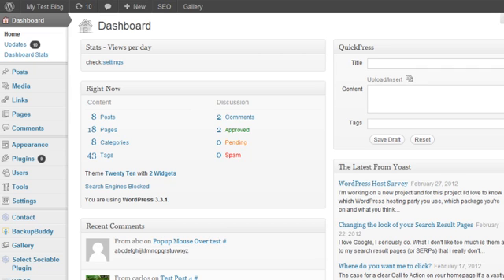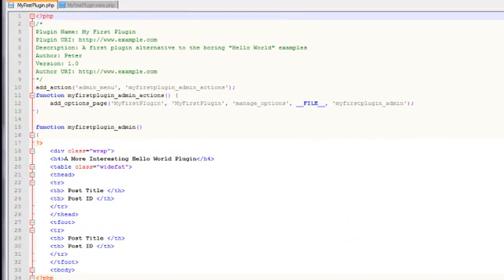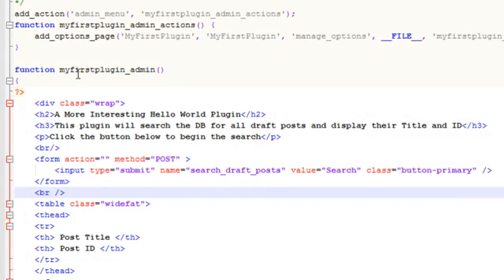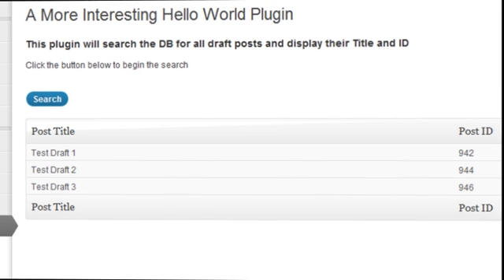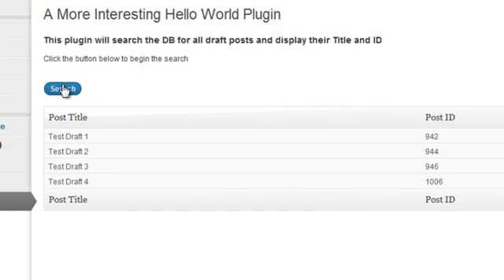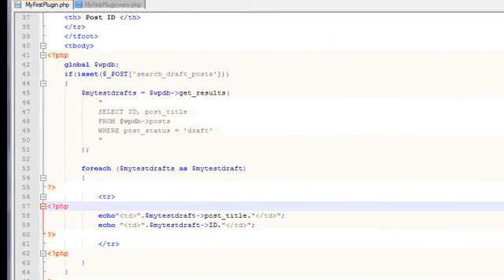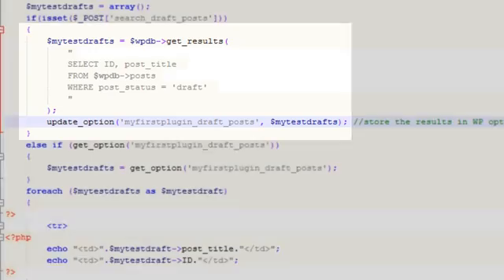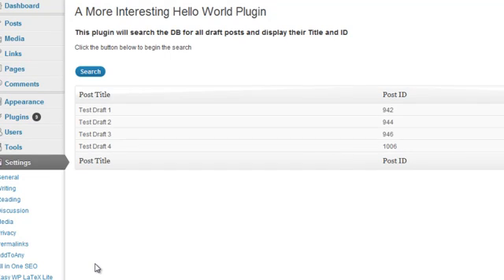How to Create a WordPress Plugin Part2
In this tutorial we are going to build on the plugin from the first video and introduce the following concepts

- Using forms to submit data from your plugins admin page
- How to store your plugin data in the wp_options page for easy retrieval.